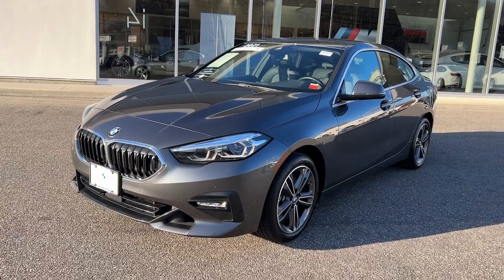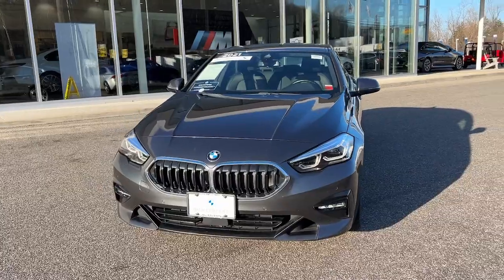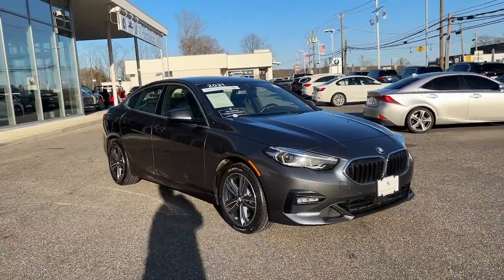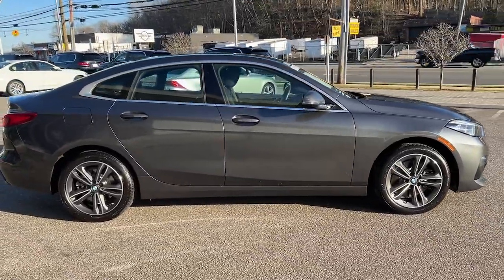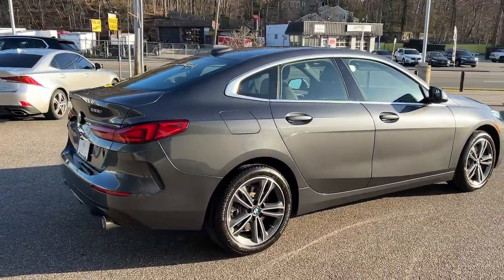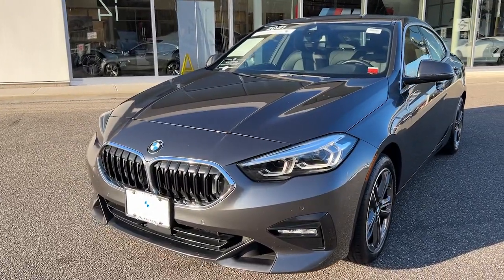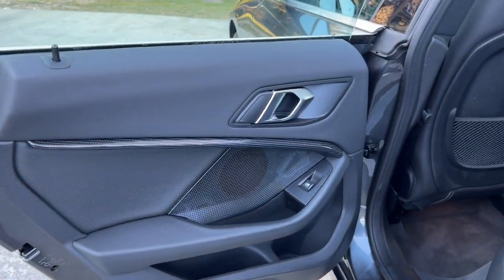2021 BMW 2 Series Walk-Around Huntington, Suffolk County, Nassau County, Long Island, NY BL4130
Mineral Grey Metallic Used 2021 BMW 2 Series 228i xDrive Walk-Around

Habberstad BMW
945 East Jericho Turnpike

This BMW 2 Series has a dependable Intercooled Turbo Premium Unleaded I-4 2.0 L/122 engine powering this Automatic transmission. WHEELS: 17 X 7.5 DOUBLE-SPOKE -inc: Style 549 (STD), TRANSMISSION: STEPTRONIC AUTOMATIC (STD), REMOTE ENGINE START.*These Packages Will Make Your BMW 2 Series 228i xDrive the Envy of Onlookers*LUMBAR SUPPORT, LIVE COCKPIT PRO W/NAVI, LIGHTS PACKAGE, HEATED FRONT SEATS & STEERING WHEEL -inc: Heated Steering Wheel, Heated Front Seats, CONVENIENCE PACKAGE -inc: Comfort Access Keyless Entry, Lumbar Support, Panoramic Moonroof, BLACK, SENSATEC UPHOLSTERY, Window Grid Diversity Antenna, Wheels: 17 x 7.5 Double-Spoke -inc: Style 549, Wheels w/Machined w/Painted Accents Accents, Valet Function, Trunk Rear Cargo Access, Trip Computer, Transmission: STEPTRONIC Automatic.